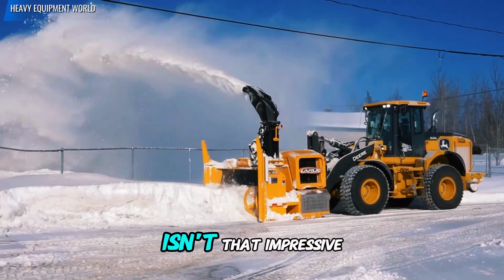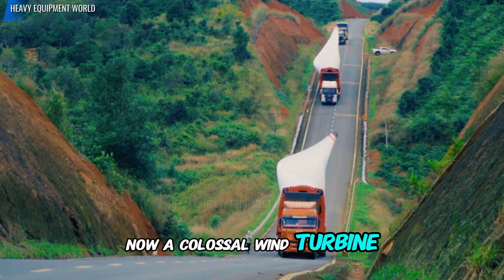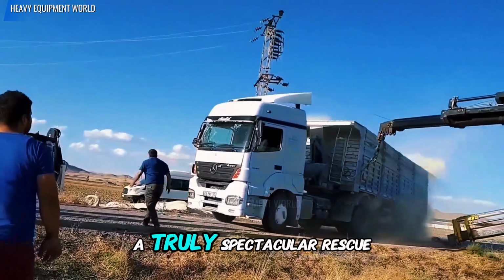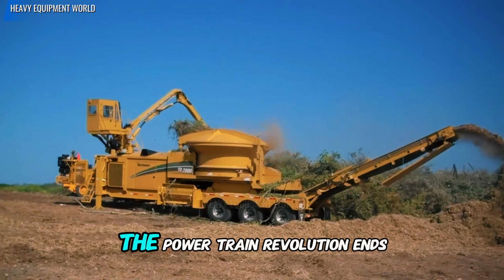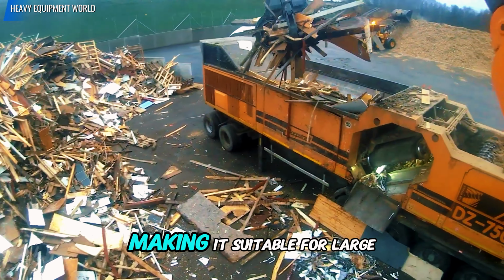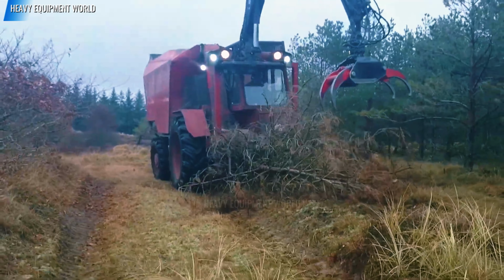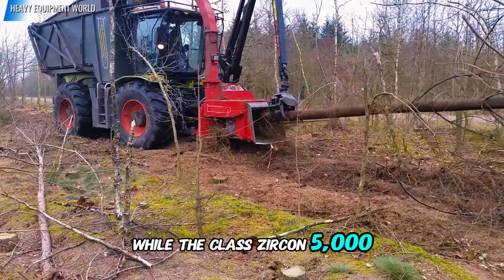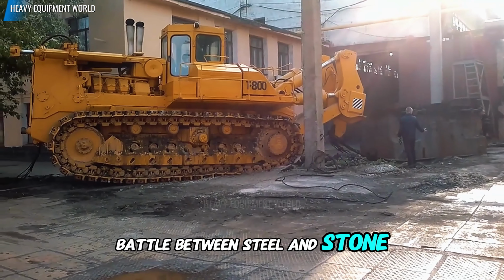Heavy Equipment Fails During Oversize Truck Transport | Extreme Dangerous Skill Gone Wrong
Get ready for nonstop Heavy Equipment Fails as massive oversize trucks tackle extreme transport missions across dangerous terrain. From tipping trailers to risky turns, these are the kinds of Heavy Equipment Fails you don’t forget.

This isn’t just bad luck—it’s what happens when heavy loads, narrow roads, and high pressure collide. Whether it’s a trailer slipping or a crane struggling on a slope, every second counts in these Heavy Equipment Fails.

We’ve collected the most shocking Heavy Equipment Fails caught on camera, all in one video. If you love dangerous moves, oversize transport disasters, and brutal mistakes, this Heavy Equipment Fails compilation is for you.

🎥 Thumbnail is for illustration purposes and may not reflect the exact footage in the video. Thank you for your understanding.